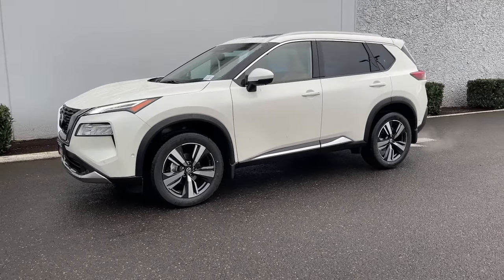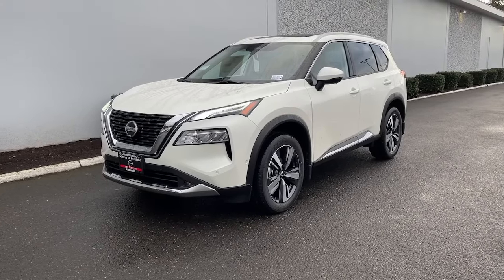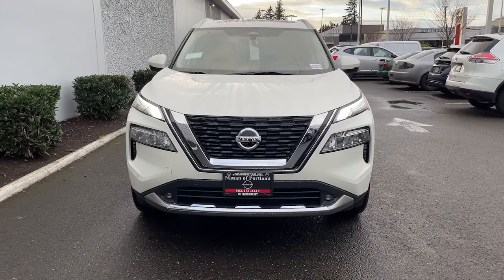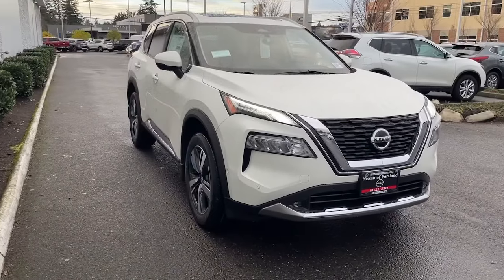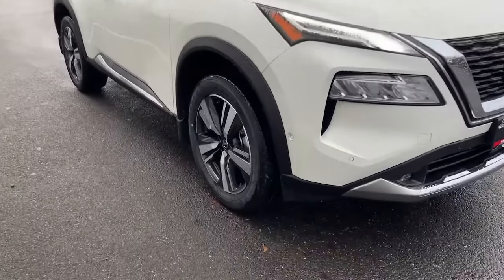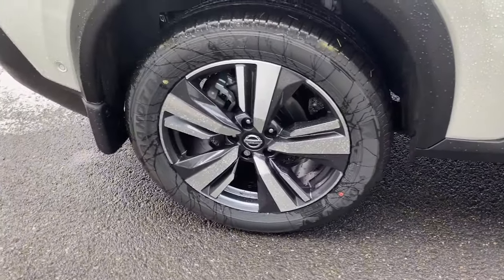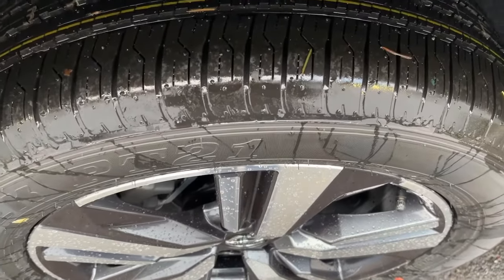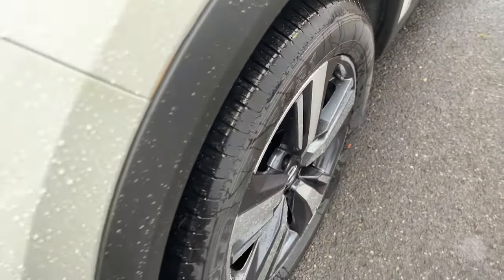2021 Nissan Rogue Portland, Beaverton, Vancouver, Gresham, Hillsboro, OR 1019018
White New 2021 Nissan Rogue available in Portland, Oregon at Nissan of Portland. Servicing the Beaverton, Vancouver, Gresham, Hillsboro, OR area.

Navigation Sunroof Heated Leather Seats. EPA 32 MPG Hwy/25 MPG City Platinum trim PEARL WHITE TRI exterior and Tan interior CLICK NOWKEY FEATURES INCLUDELeather Seats Navigation Sunroof Panoramic Roof All Wheel Drive Power Liftgate Rear Air Heated Driver Seat Heated Rear Seat Back-Up Camera Premium Sound System Satellite Radio iPod/MP3 Input Onboard Communications System Aluminum Wheels Nissan Platinum with PEARL WHITE TRI exterior and Tan interior features a 4 Cylinder Engine with 181 HP at 6000 RPM. Rear Spoiler MP3 Player Privacy Glass Keyless Entry Remote Trunk Release. Horsepower calculations based on trim engine configuration. Fuel economy calculations based on original manufacturer data for trim engine configuration. Please confirm the accuracy of the included equipment by calling us prior to purchase.